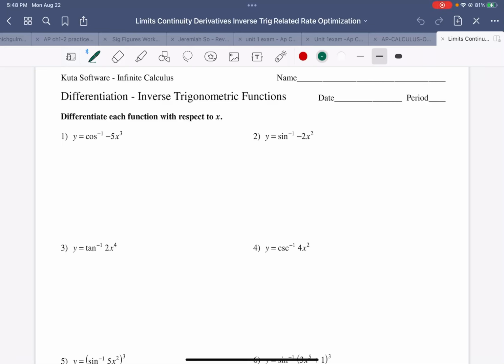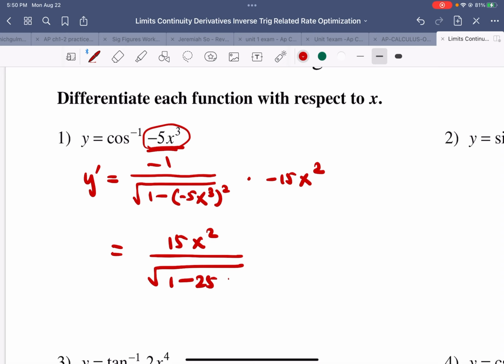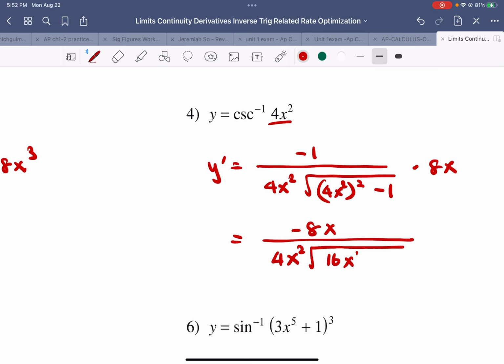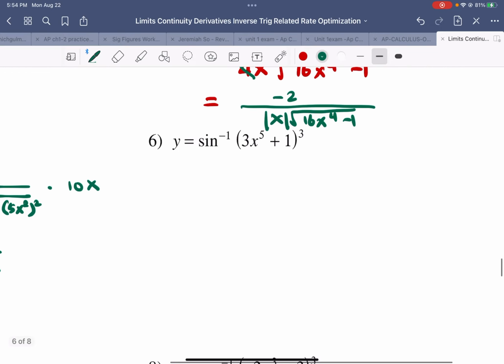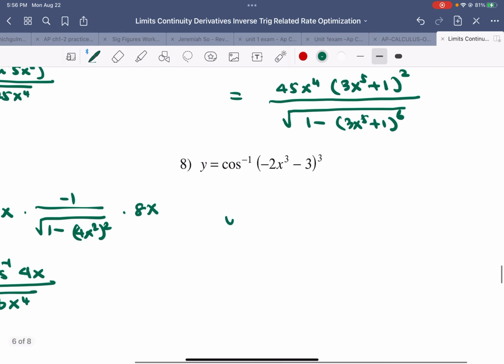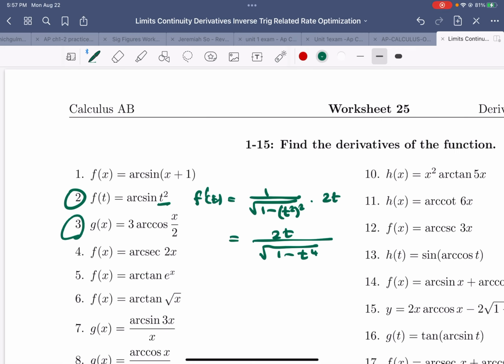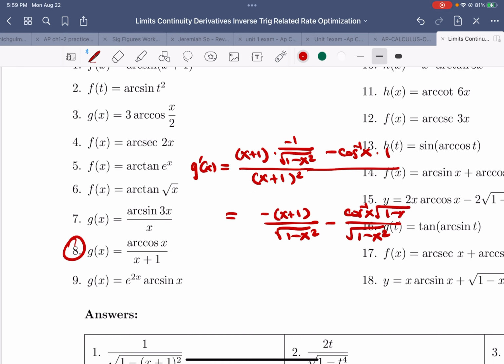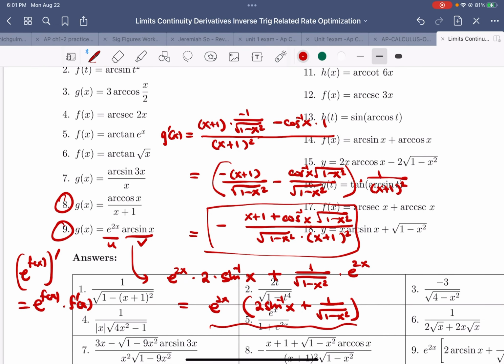inverse trig derivatives